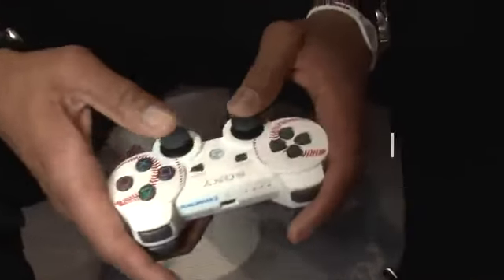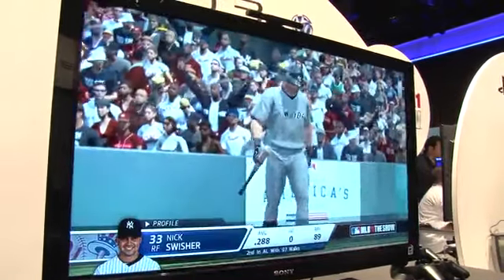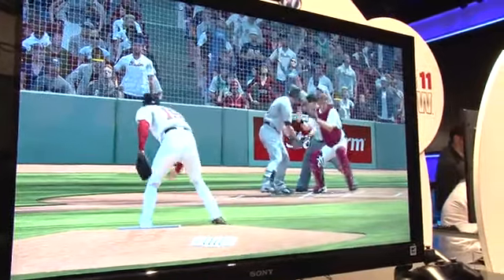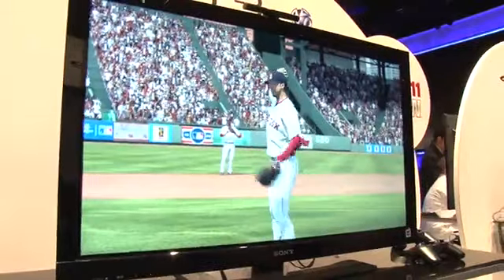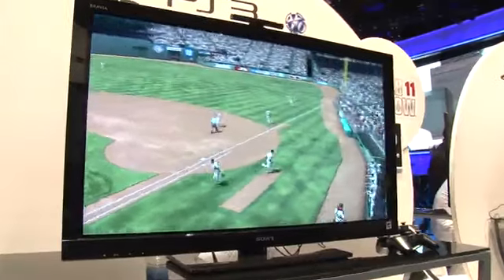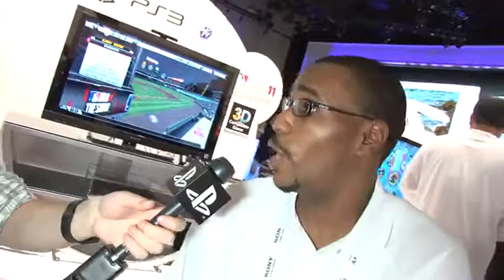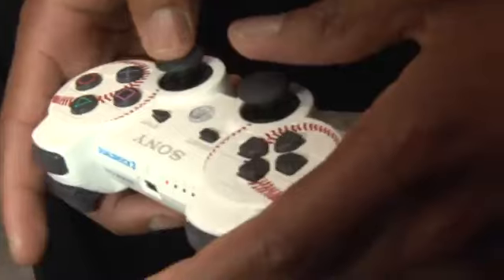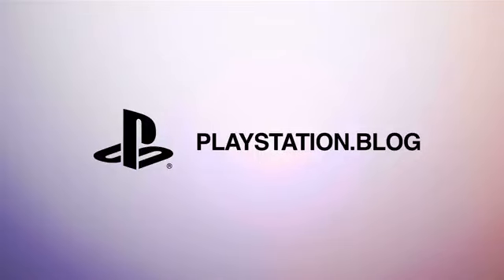2011 CES Show Floor Report: MLB 11 The Show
2011 CES Show Floor Report: MLB 11 The Show